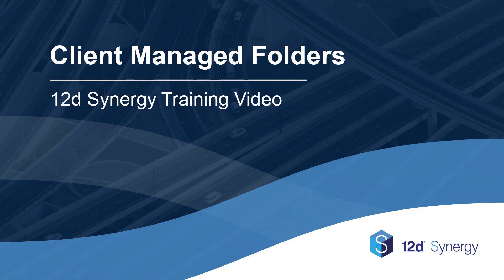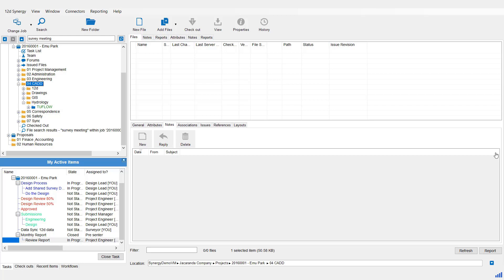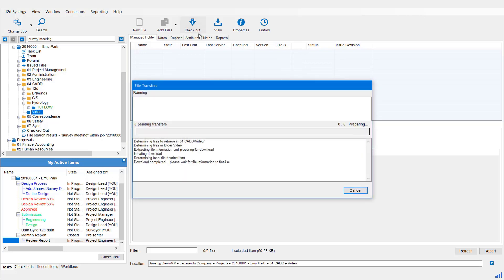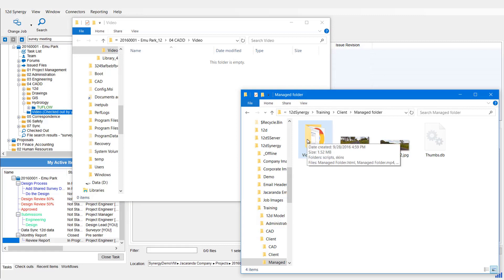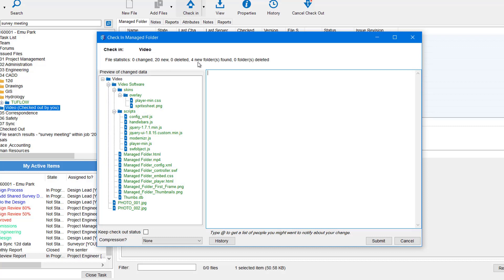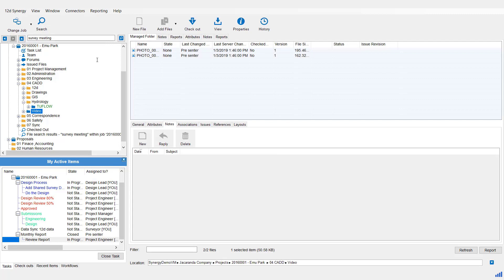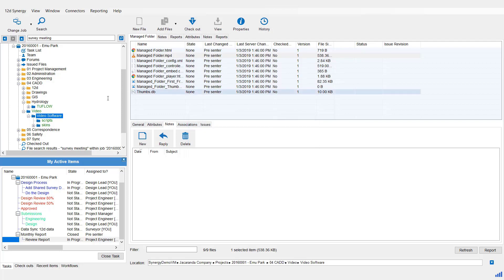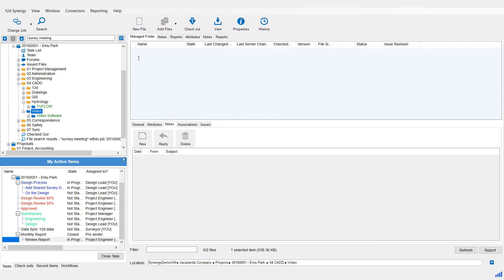12d Synergy Training Series – Video 5 – Client Managed Folders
This training video will focus on how to use 12d Synergy’s Managed Folders. Tim will start by first explaining what is a Managed Folder and how it works.

You will then learn how to create a new Managed Folder in 12d Synergy, as well as how to check out and check in them.

Interested in 12d Synergy?